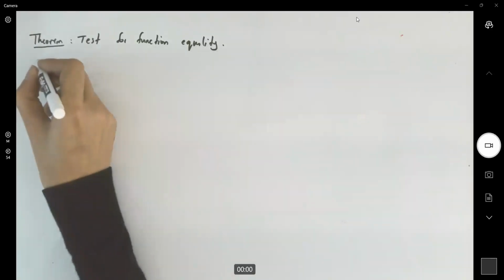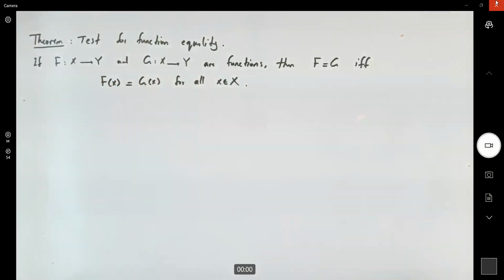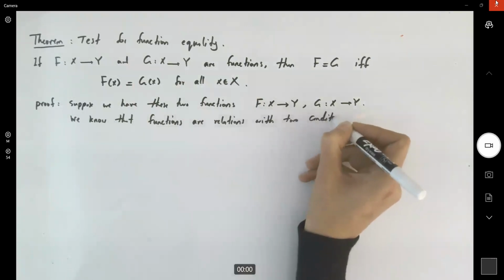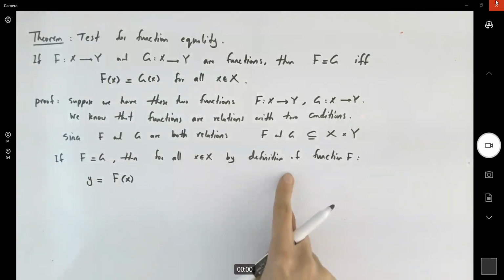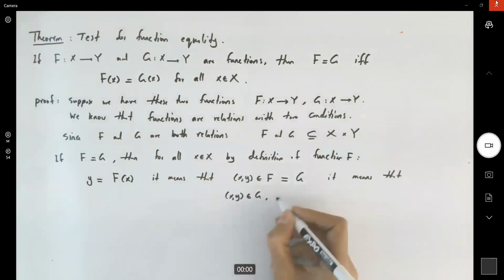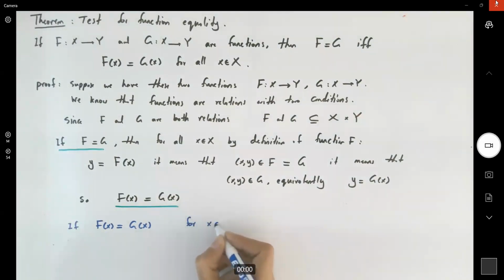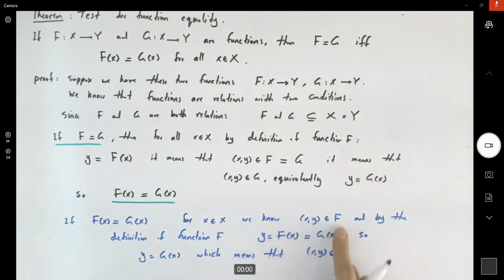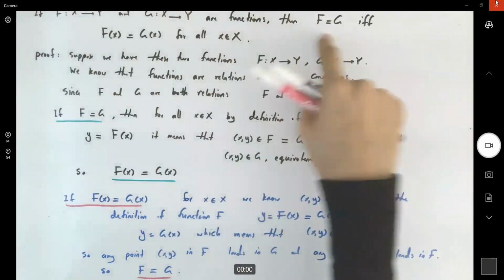Equality of Functions Proof